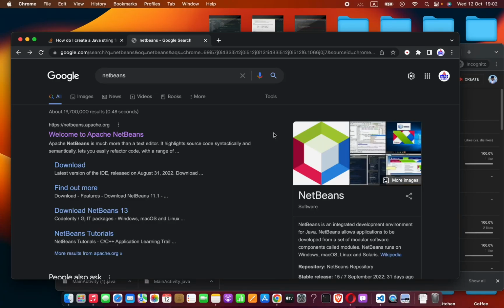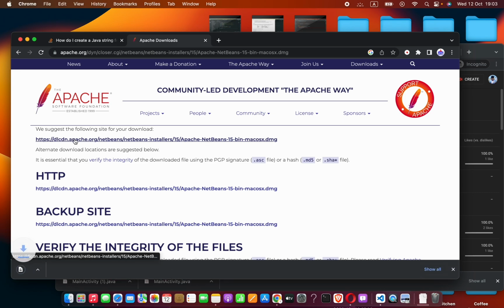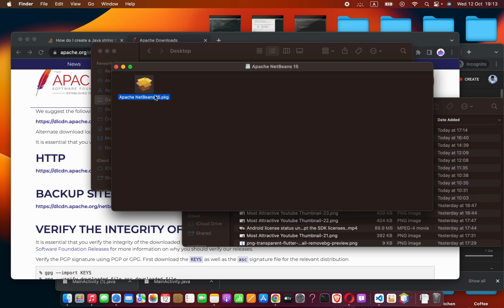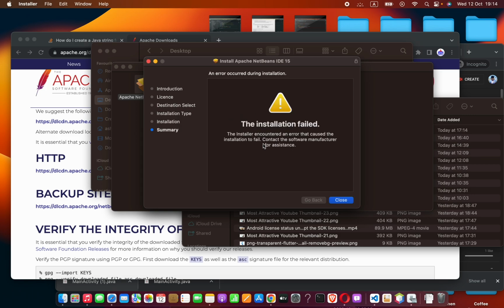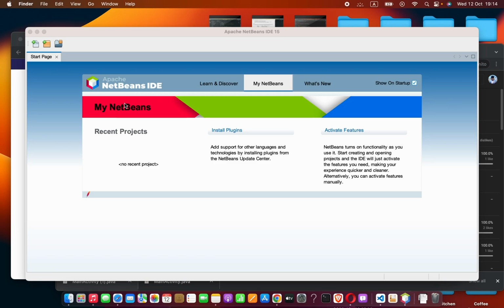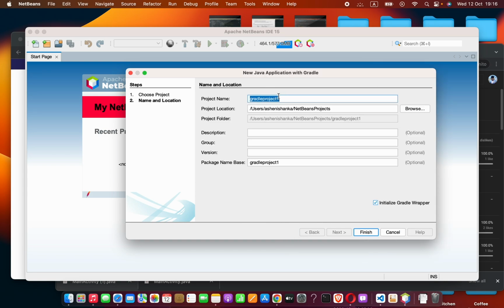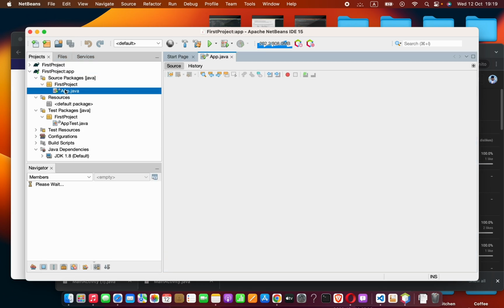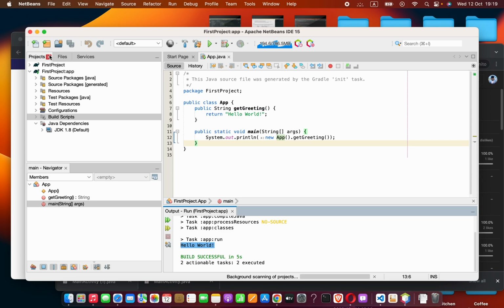How to install NetBeans IDE in macOS-The Installer encountered an error that caused the installation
Can you help me to buy a coffee:
The Installer encountered an error that caused the installation to fail. Contact the software manufacturer for assistance.